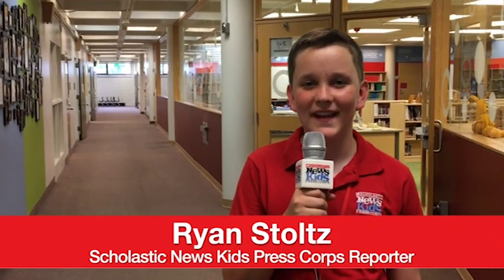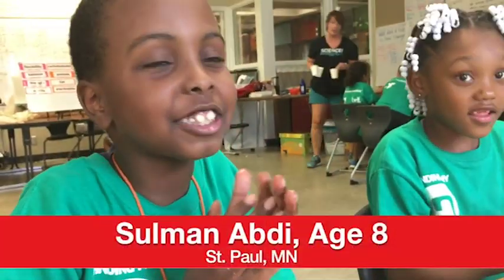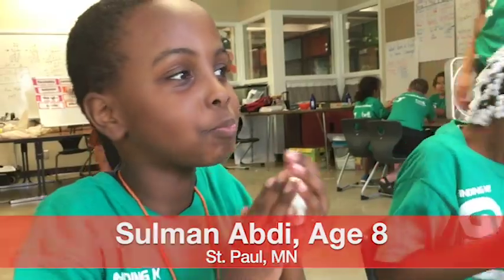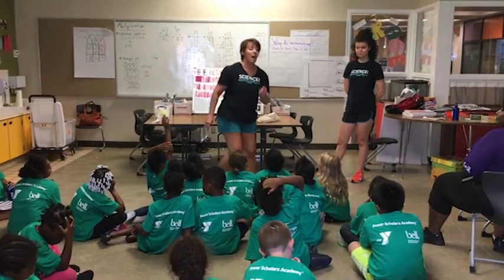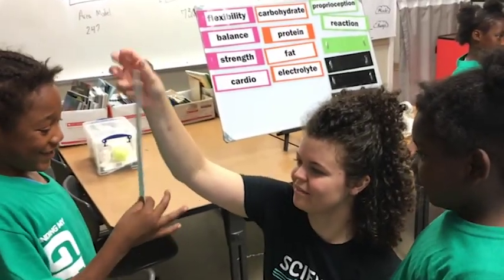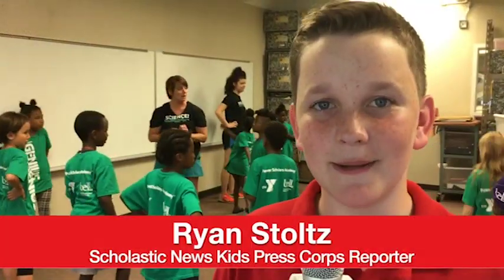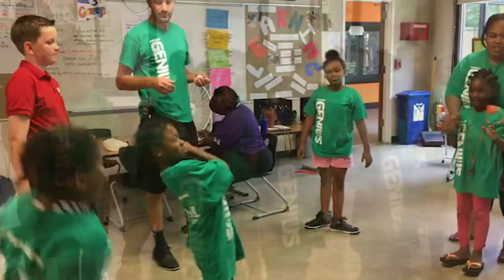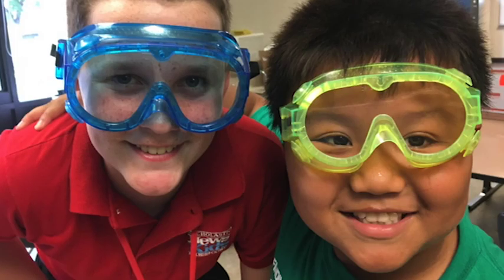Science in the Summer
Kid Reporter Ryan Stoltz learns about the GlaxoSmithKline (GSK) Science in the Summer program, which helps kids learn about science during their summer break. Read the full article on the Scholastic News Kids Press Corps